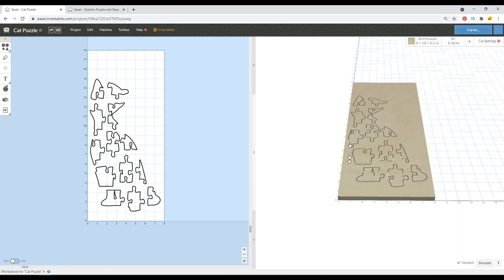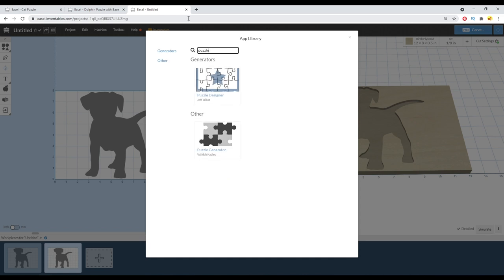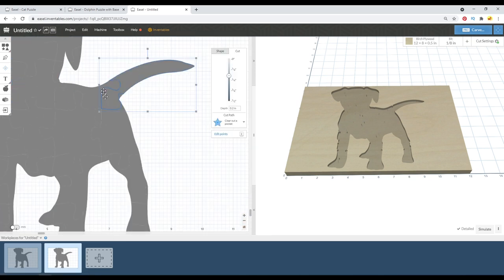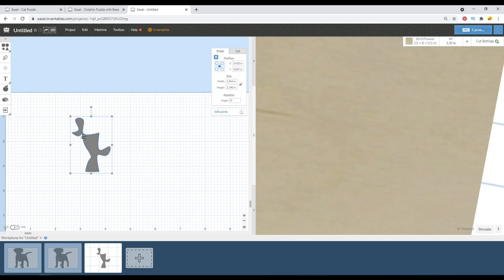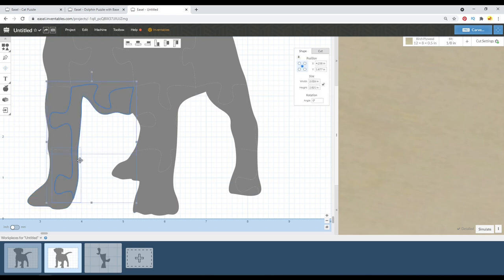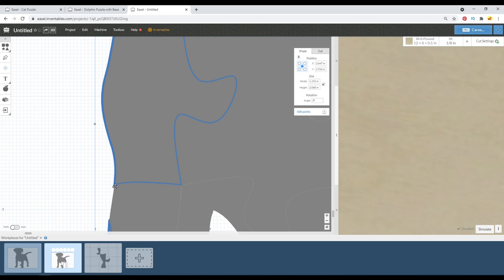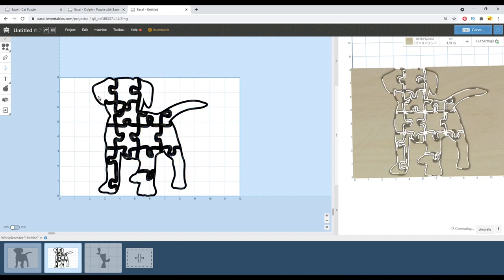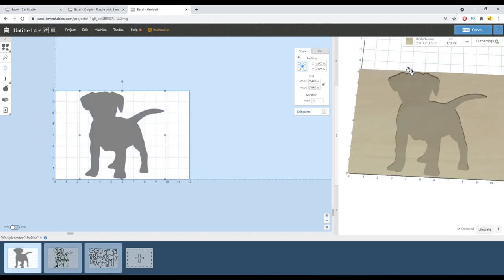HOW TO make a puzzle - Easel CNC Project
In this video I show you how to make a puzzle. I use a silhouette of the object shape and the puzzle generator to create the piece slices and then use the Shape Exploder tool and the Combine function to join the shapes in a way that makes more sense. These puzzles are very similar to scroll saw puzzles.

Using the original copy and an offset you can make the outlined backer board similar to the dolphin example if you prefer that method.